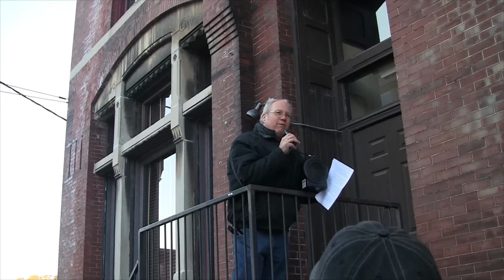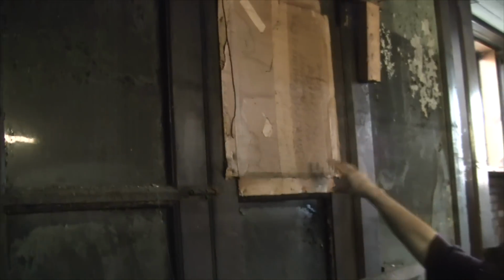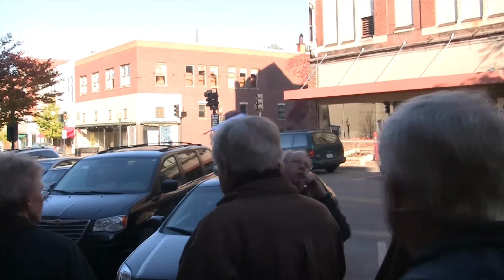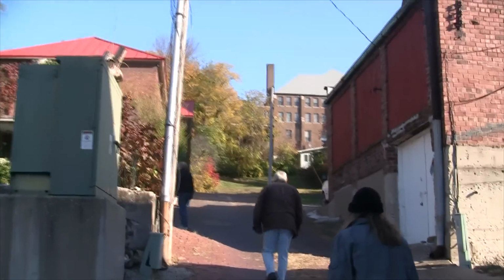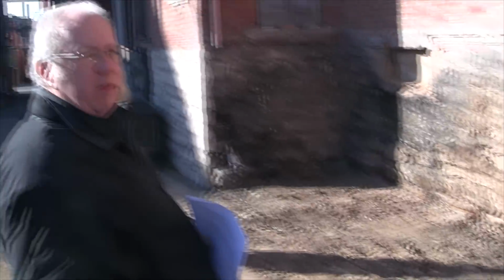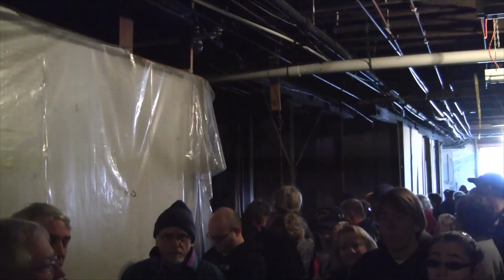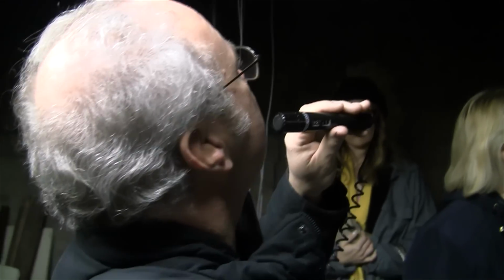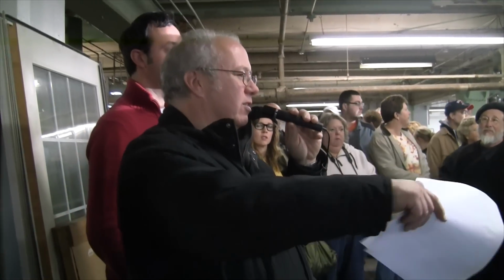Burlington Basement Tour - October 2011